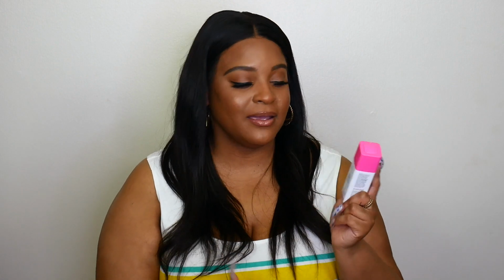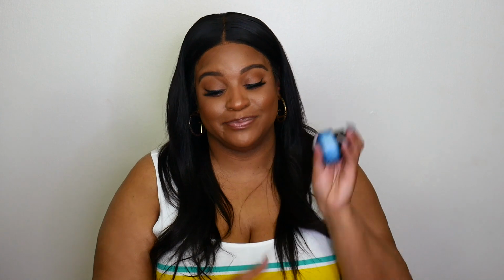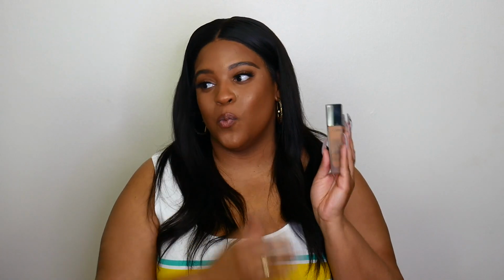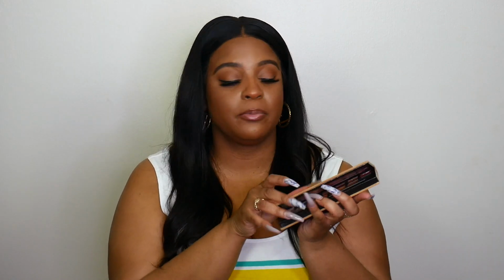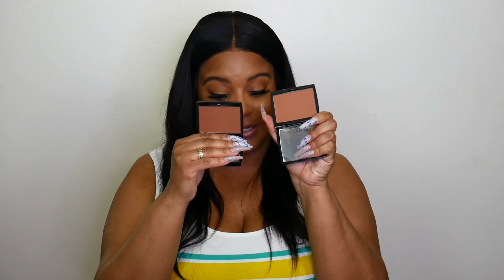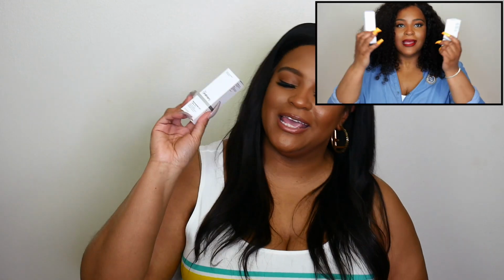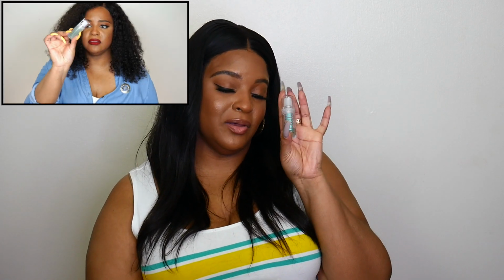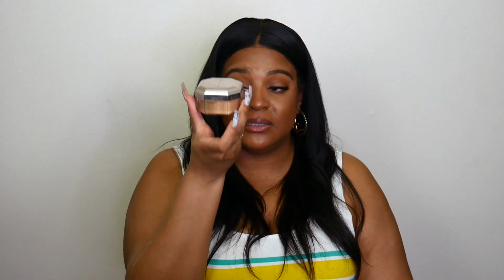Sephora Spring VIB Sale 2020 Recommendations | ComfortablyChic365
Hey Booskis hope y'all are doing aight. The Sephora VIB Sale is here but this year kinda has a dark cloud over it so I thought it would be fun to talk about my past spring sale hauls. Don't worry I'll still be bringing you my haul.

Stay Comfy,
Chi Chi

*I use MagicLinks for all my ready-to-shop product links.

Deets:

Drunk Elephant Acid Trip™ Kit Included-:
T.L.C. Framboos™ Glycolic Night Serum
T.L.C. Sukari Babyfacial™
C-Firma™ Day Serum
Virgin Marula Luxury Facial Oil

BELIF Aqua Playland Set Included:
The True Cream Aqua Bomb
Hungarian Water Essence
Moisturizing Eye Bomb

LANEIGE
Lip Sleeping Mask

SEPHORA COLLECTION
Refresh and Prep Lip Scrubber

MURAD Mini Emergency Kit Included:
Rapid Relief Acne Spot Treatment
Rapid Age Spot and Pigment Lightening Serum
Invisiblur™ Perfecting Shield Broad Spectrum SPF 30

LANCÔME
Teint Idole Ultra Long Wear Foundation

NARS
Natural Radiant Longwear Foundation

Soft Glam Eyeshadow Palette

Powder Bronzer

Amrezy Highlighter

SEPHORA COLLECTION
Lilly Lashes for Sephora Collection- Rome

SEPHORA COLLECTION
Lilly Lashes for Sephora Collection- Paris

BELIF Aqua Bomb Surf's Up Kit Included:
Aqua Bomb Sleeping Mask
Aqua Bomb Jelly Cleanser

THE ORDINARY Alpha Arbutin 2% + HA

MILK MAKEUP Hydro Grip Primer Mini

FENTY BEAUTY BY RIHANNA Pro Filt'r Mini Instant Retouch Setting Powder

PAT MCGRATH LABS Mini LUST: Gloss™ Trio

FENTY BEAUTY BY RIHANNA Body Lava Body Luminizer

PATRICK TA Major Glow Body Oil